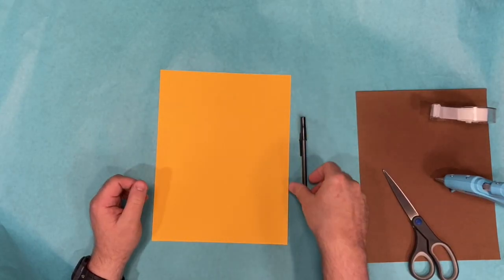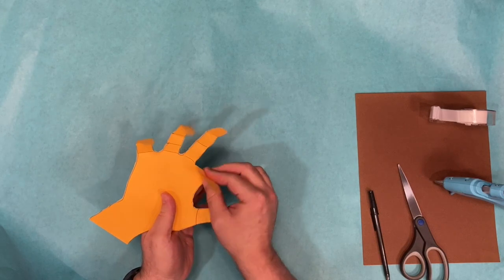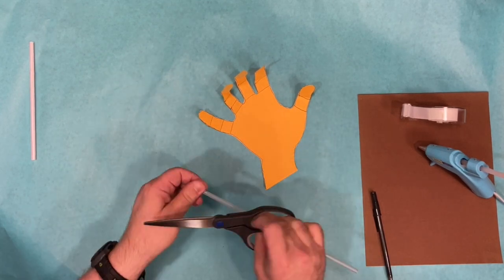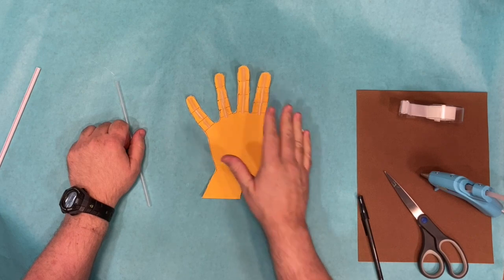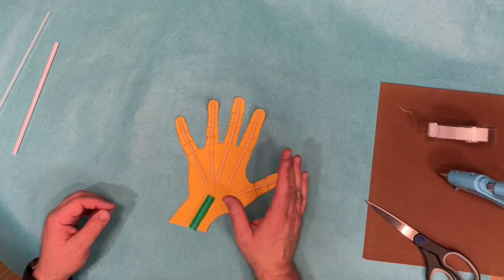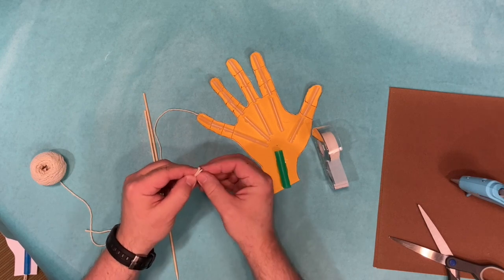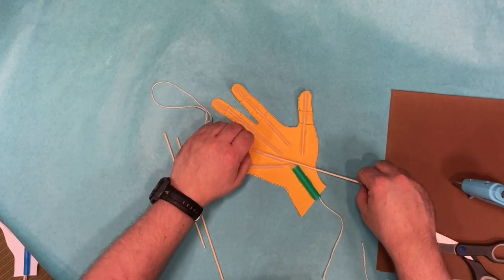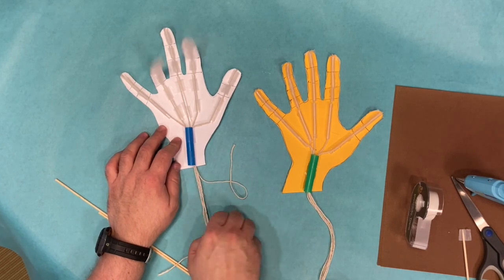ACPL Teen Science: Articulated hand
Just in time for Halloween is Mr. Brian showing you all how to make an articulated hand!  For this project, you'll need the following:

scissors
card stock
regular straws
smoothie straws
string or twine
needle or skewer

Have fun and happy halloween!